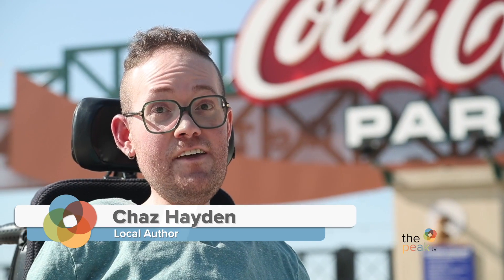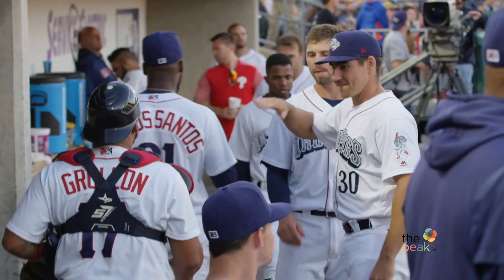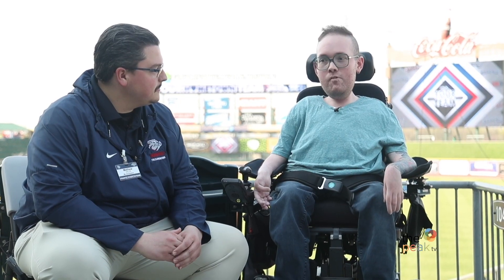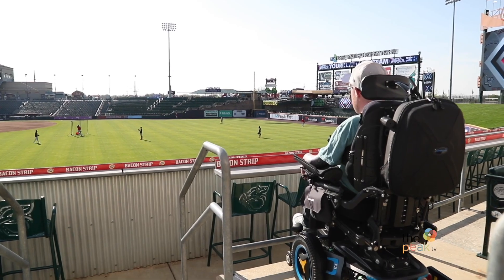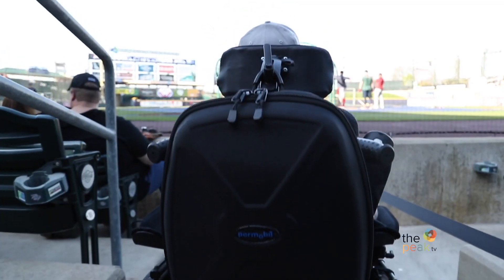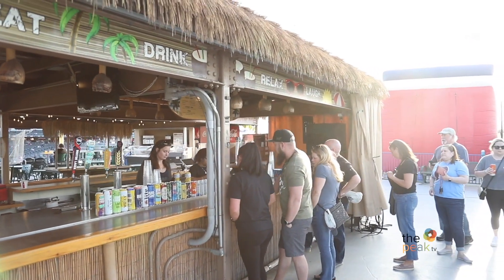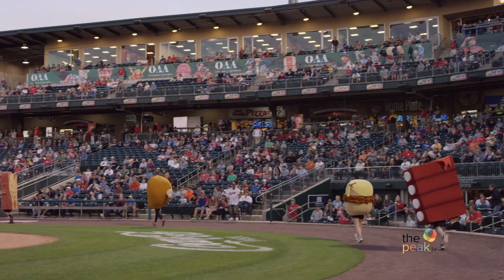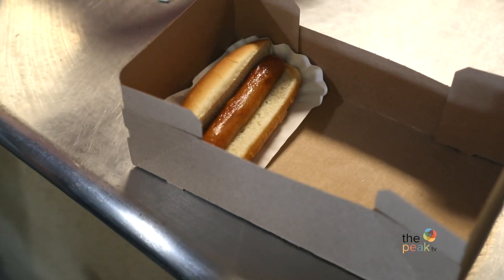Coca-Cola Park: A Disability-Friendly Stadium | Front Row with Chaz | The PEAK TV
But it’s not just a place for baseball fans, it’s also a place for everyone to have a fun and entertaining experience. In this episode of Front Row with Chaz, I show you how Coca-Cola Park offers various accommodations and features for people with disabilities. From the Capital Blue Tiki Terrace to the Bud Light Trough, from the Berks Picnic Patio to the VIP Dugout Suites, Coca-Cola Park has something for everyone. Whether you want to watch the game, enjoy the food, or socialize with friends, you can do it all at Coca-Cola Park. Don’t miss this episode of Front Row with Chaz presented by @ASRMediaProd, where I show you how to enjoy baseball in the Lehigh Valley!

About:
Chaz Hayden is a debut author who, like his main character, was diagnosed with spinal muscular atrophy as an infant and spent his childhood in and out of hospitals. The First Thing About You, he says, is “not just about disability but about friendship and love and all the things that a young person hopes to experience.” Through his writing and his YouTube channel, he speaks with abundant positivity and encourages people to “Be different. Leave a trail.” Chaz Hayden grew up in New Jersey and now lives in Pennsylvania, where he spends too much time thinking about his next tattoo and what concerts to attend.